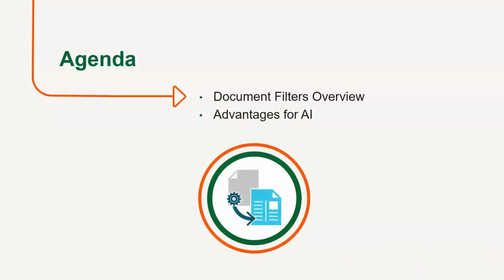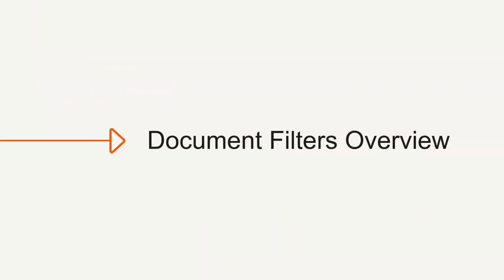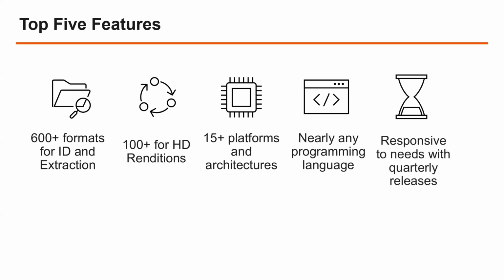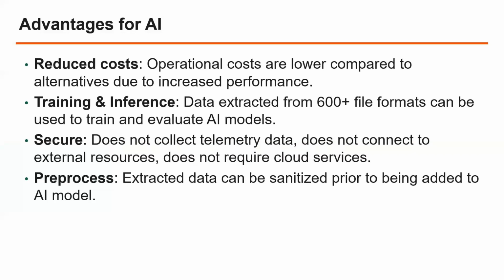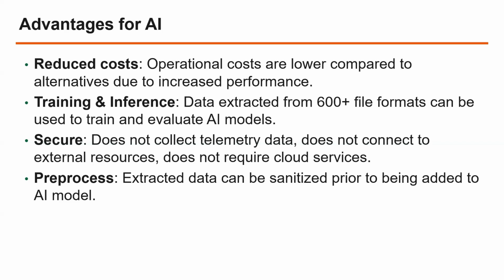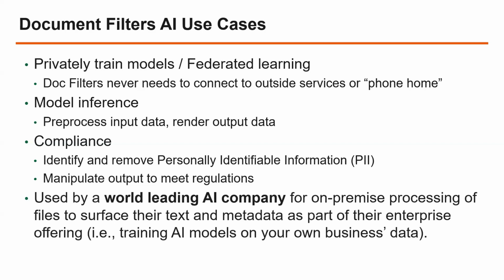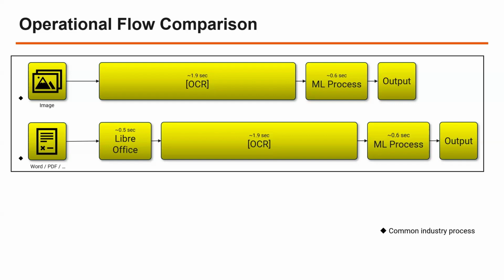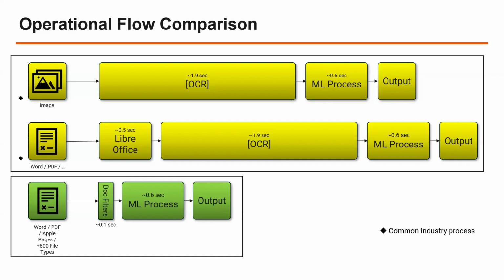Document Filters for AI Solutions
Watch as we discuss using Hyland Document Filters for AI solutions. We'll go over the benefits, use cases, and current implementations of Document Filters in the AI field. Read more about it in our blog post